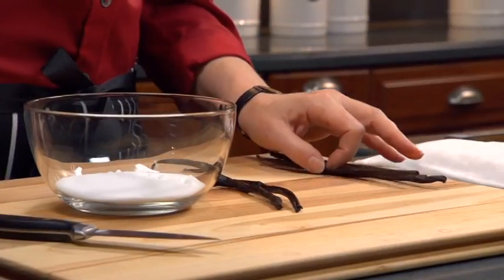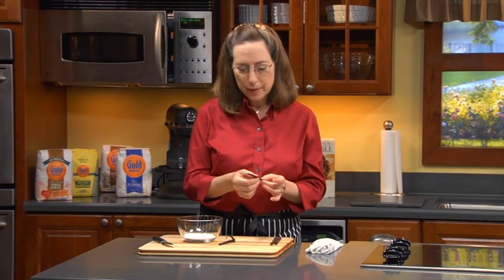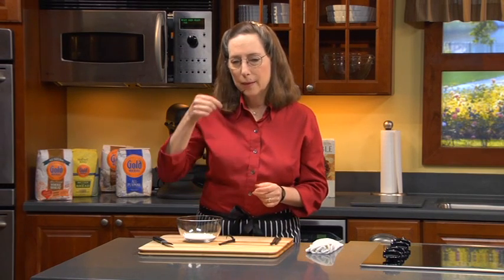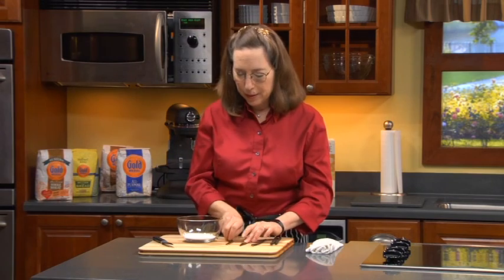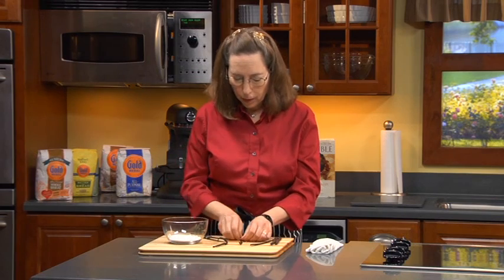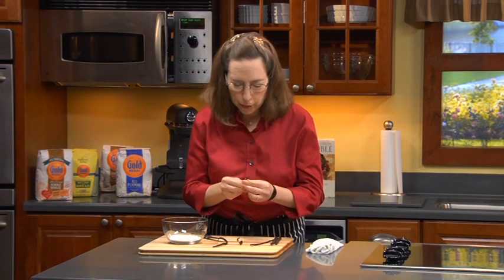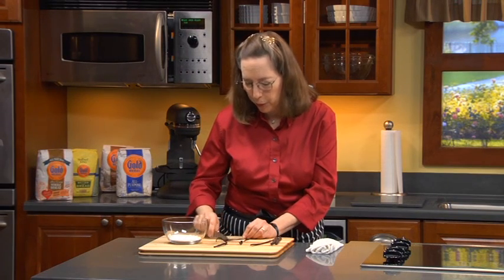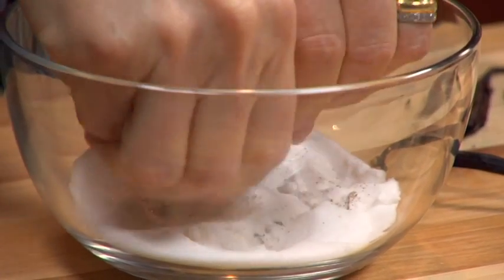GM cake dvd 06 Vanilla Bean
Rose Levy Beranbaum.  Eggs, Liquid, Vanilla Beans, Citrus Zest.  Preparing these ingredients for use in cake baking.